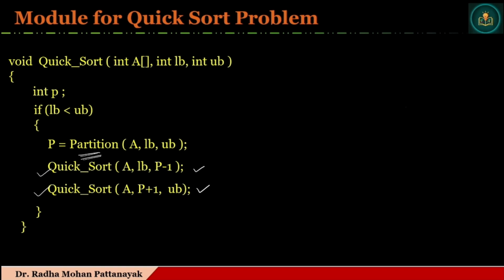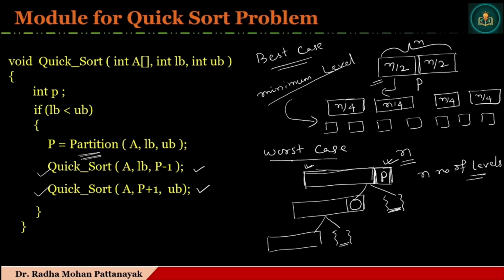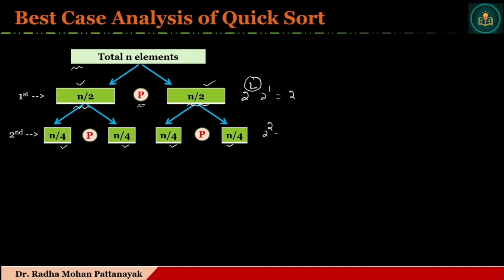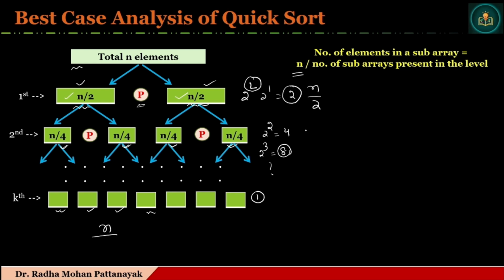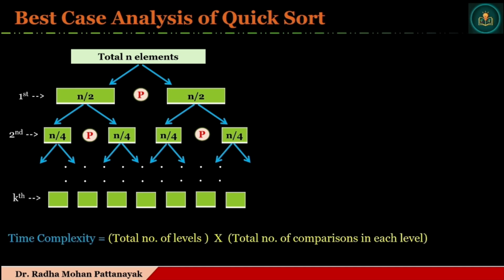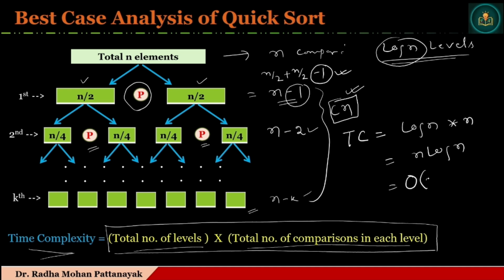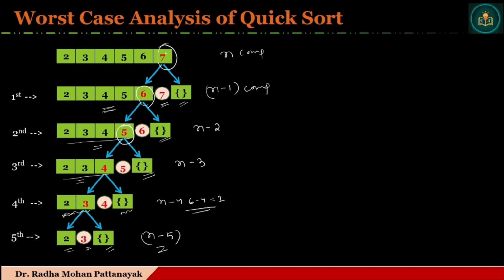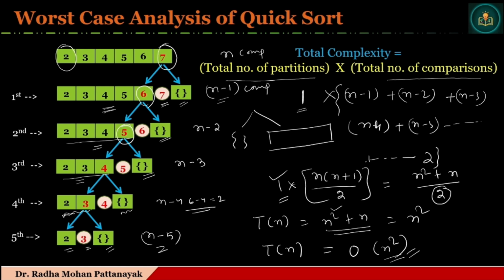Quick Sort Time Complexity | Best And Worst Case Time Complexity of Quick Sort Using Recursion Tree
I explained how to find the best and worst case time complexity of Quick sort using recursion tree. In this lecturer one can understand how to use the recursion tree to find the complexity of an Quick sort algorithm.